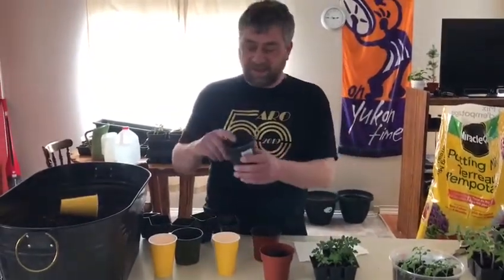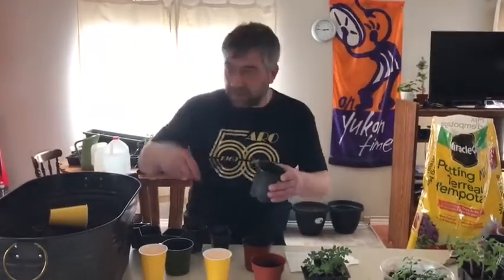April 21, 2020